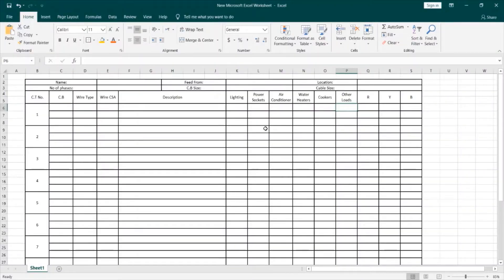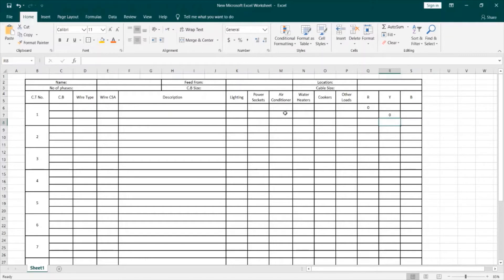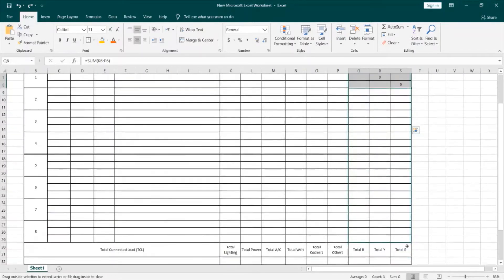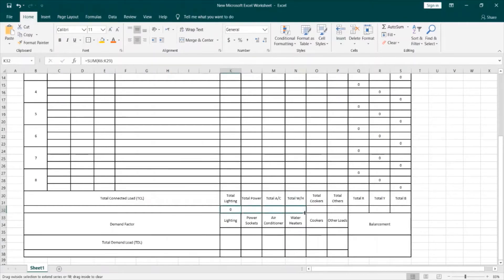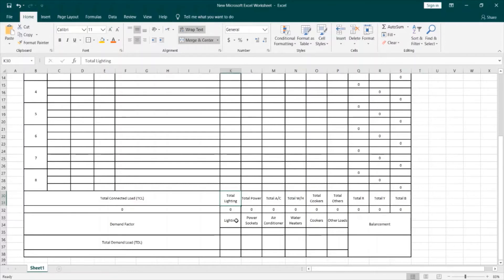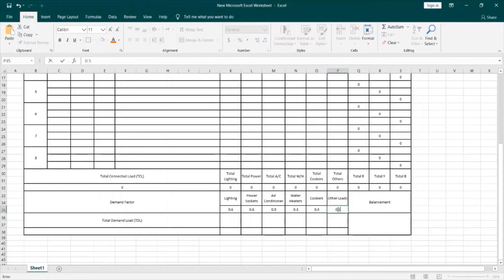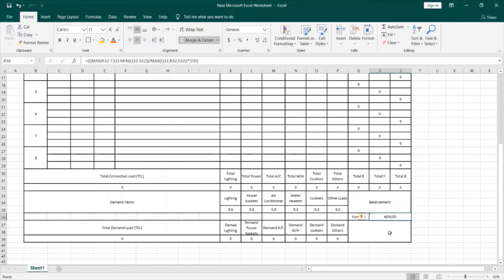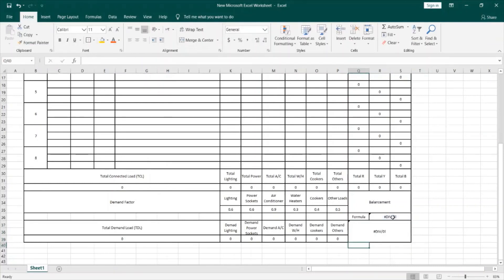Create Your Own DB (Distribution Board) Load Panel Schedule Template Using Excel Sheet (Part 2)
Learn how to create a DB schedule using Excel sheet.
You will learn how to balance loads.
You will know more about Demand Factors and Demand Loads' terms and related formulas and equations.
You will know how to Convert the Excel sheet schedule into an AutoCAD table form.